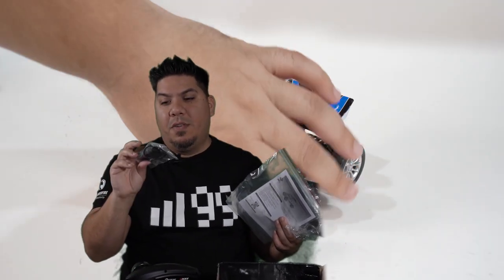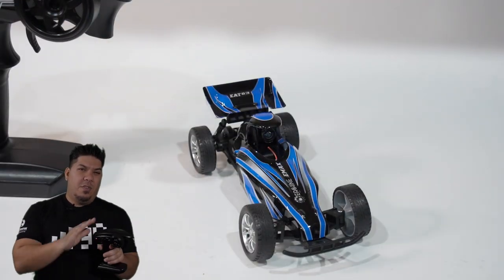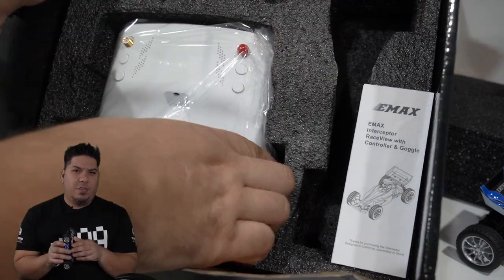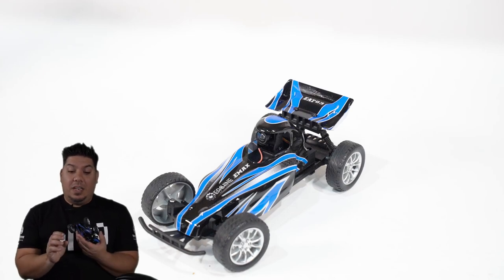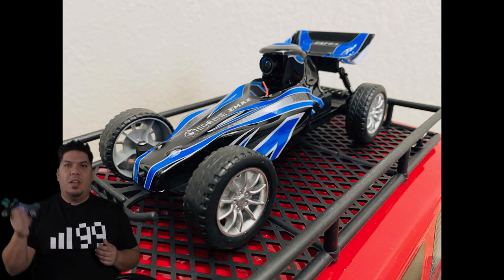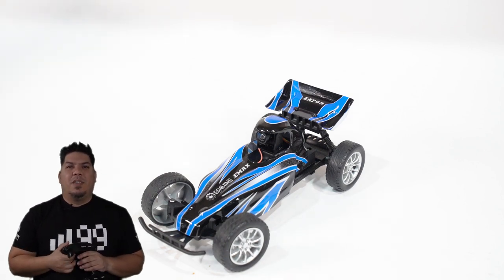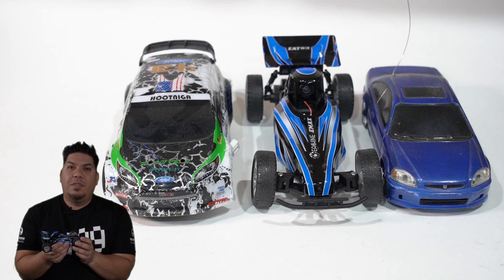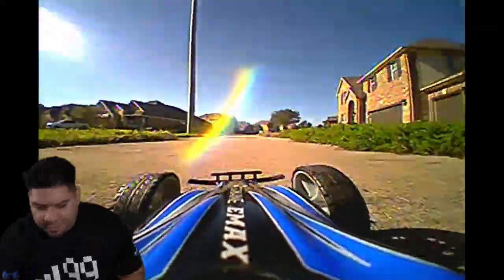EMAX Interceptor FPV RC Car - Eachine EAT03 1/24 2.4G RWD kit with Goggles RTR FPV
Emax Interceptor -
Banggood - blue version

3" - Diatone GT R349